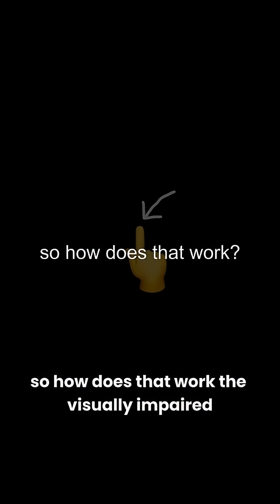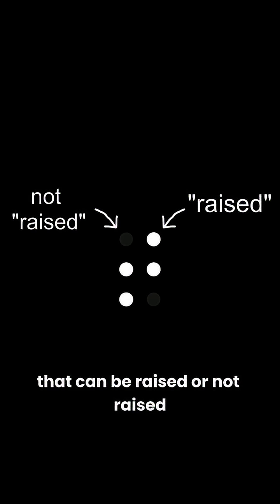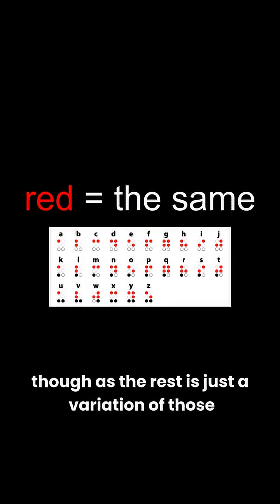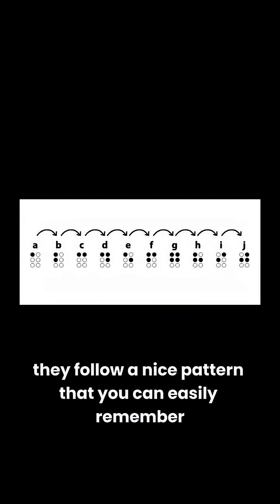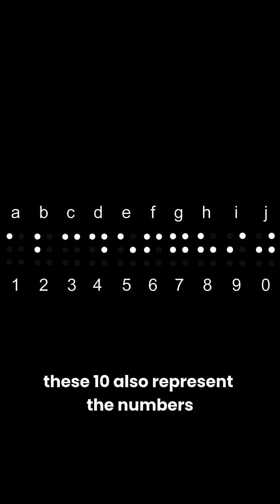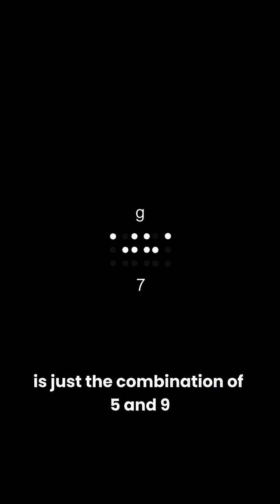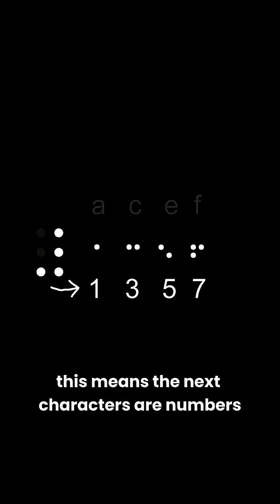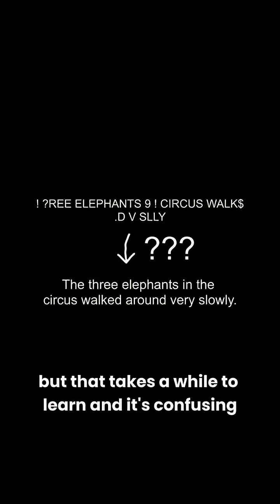How the Blind Read...Explained in Under 2 Minutes 🖐️📚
Reading without sight might sound impossible, but millions of people do it every day thanks to Braille—a brilliant system of raised dots that can be felt with the fingertips. 🖐️📚

In this under-2-minute explainer, you’ll learn:

How Braille converts dots into letters and words

The incredible tactile skill blind readers develop

Why Braille remains a life-changing invention for accessibility

Next time you see those dots on a sign, you’ll know the inspiring system that makes reading possible for millions.